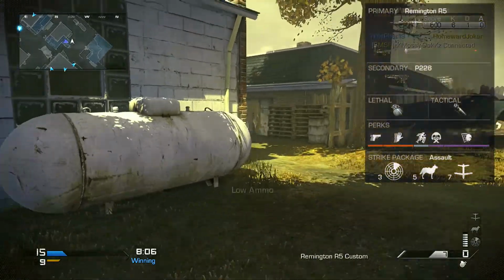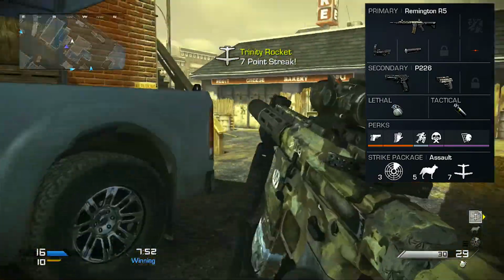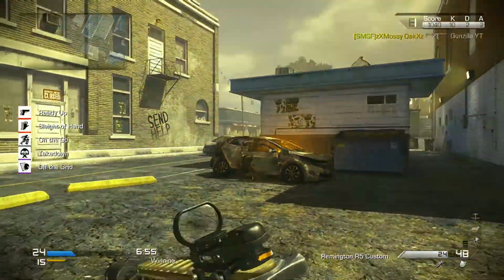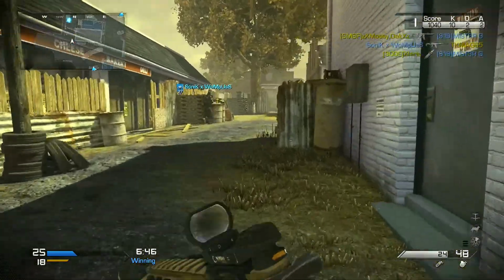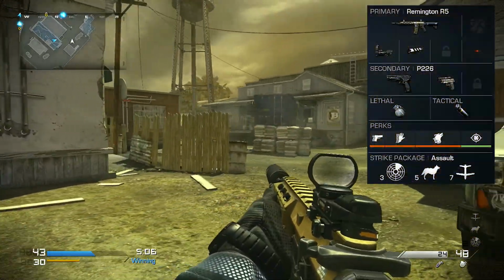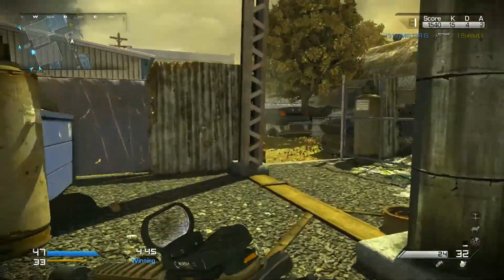BEST CLASS SETUP - "REMINGTON R5" - Call of Duty: Ghost Gameplay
My NEW Series "BEST CLASS SETUP" is here for Call of duty: Ghosts! I cover good setups for the weapons/guns in COD: Ghosts.